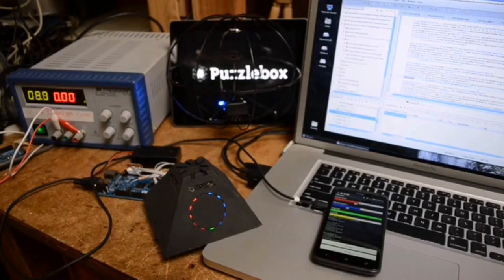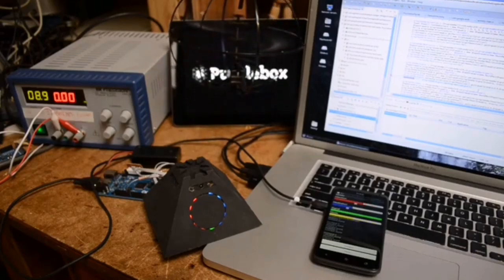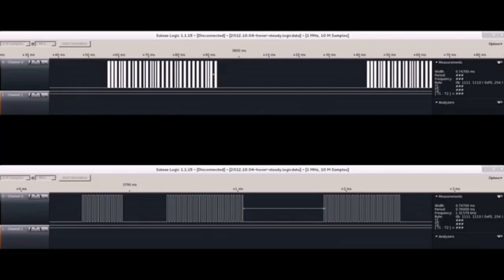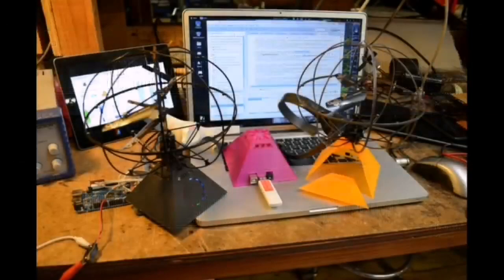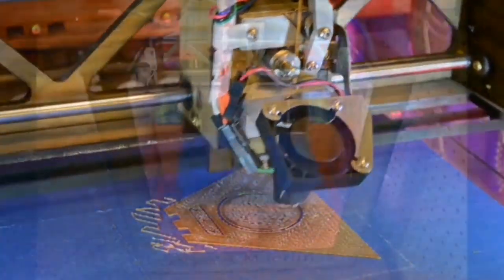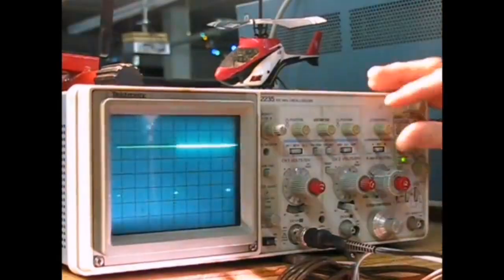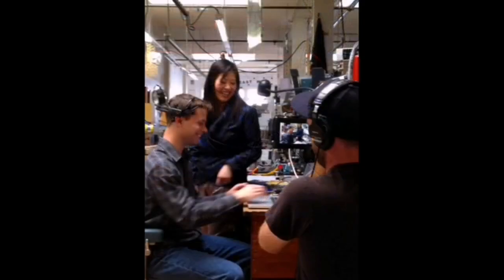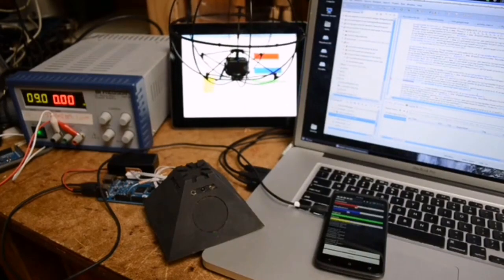Puzzlebox Orbit: Brain Controlled Helicopter | HI TEK ROBOTICS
Puzzlebox Orbit features a unique spherical design that protects helicopter blades from unintended impact with objects such as walls and ceilings, while lending a pleasantly technical aesthetic. Despite remote control helicopters in general having earned a reputation for being fragile we have been extremely pleased with the build quality and resilience of our samples. They have survived several falls and collisions over the course of development and testing without noticeable damage.